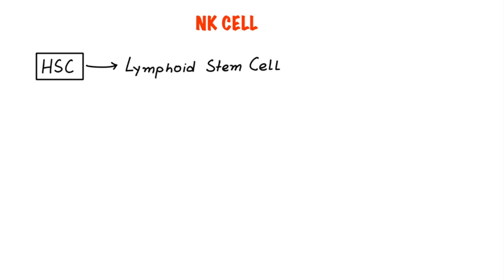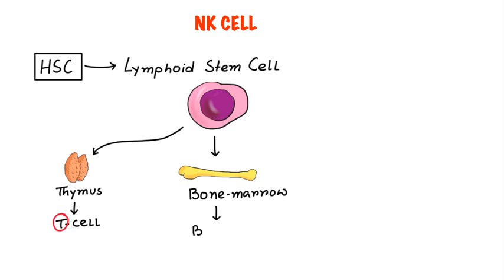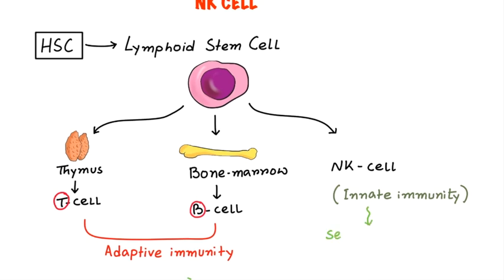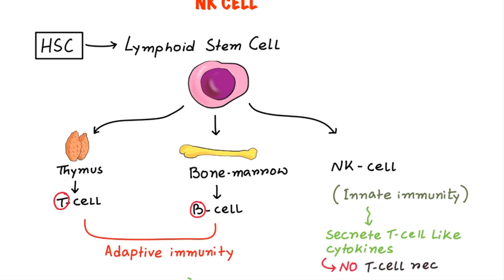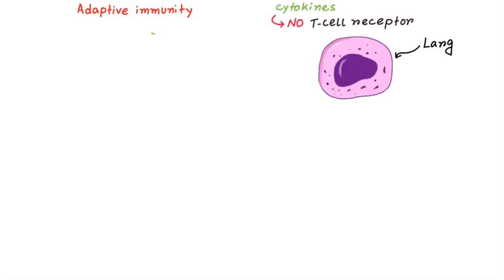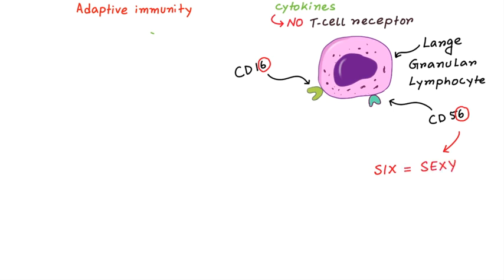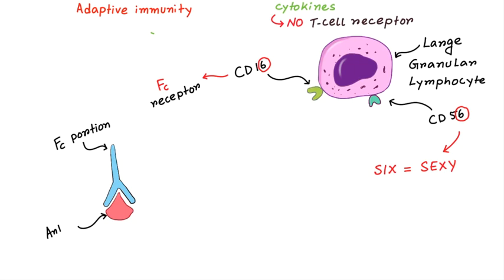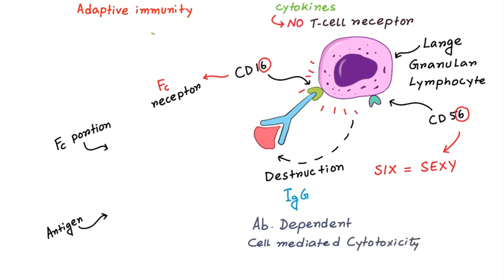Natural Killer Cell (NK Cell) What is NK cell ?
Natural killer cell

Natural killer cells (also known as NK cells, K cells, and killer cells) are a type of lymphocyte (a white blood cell) and a component of innate immune system.

NK cells play a major role in the host-rejection of both tumours and virally infected cells.

NK cells are cytotoxic; small granules in their cytoplasm contain special proteins such as perforin and proteases known as granzymes.

Upon release in close proximity to a cell slated for killing, perforin forms pores in the cell membrane of the target cell through which the granzymes and associated molecules can enter, inducing apoptosis.

The distinction between apoptosis and cell lysis is important in immunology - lysing a virus-infected cell would only release the virions, whereas apoptosis leads to destruction of the virus inside.

NK cells are activated in response to interferons or macrophage-derived cytokines.

They serve to contain viral infections while the adaptive immune response is generating antigen-specific cytotoxic T cells that can clear the infection.

Patients deficient in NK cells prove to be highly susceptible to early phases of herpes virus Infection.